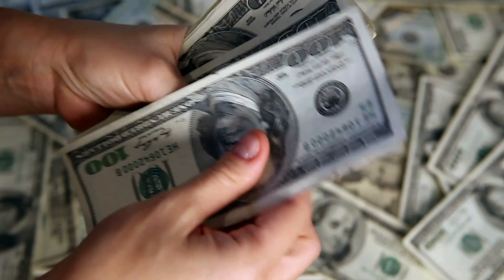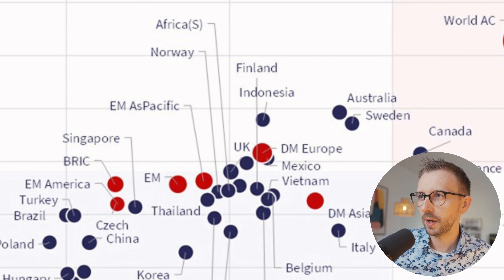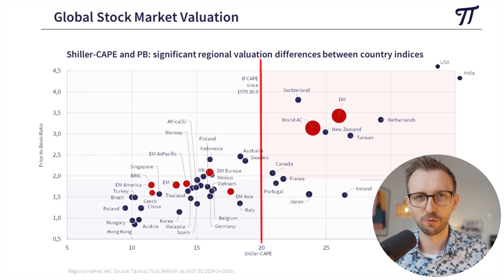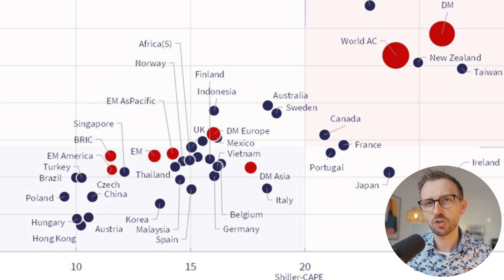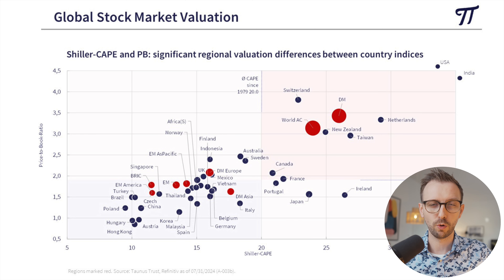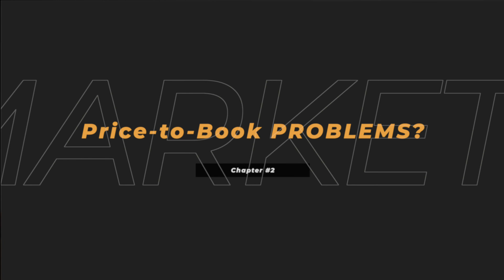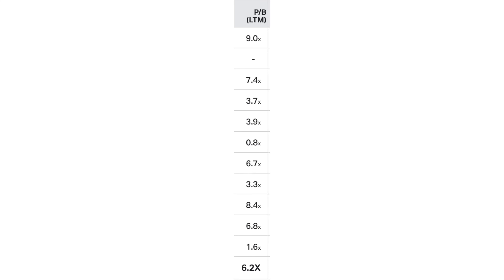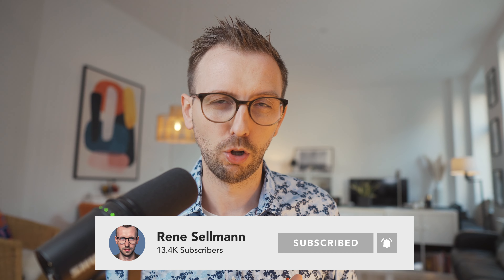The Top 3 Stock Markets to AVOID in 2024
The Top 3 Stock Markets to AVOID in 2024: THESE Stock Markets Are OVERVALUED – Here's What to Know NOW! The most expensive stock markets in the world.

In this video, we take an in-depth look at the most expensive stock markets in the world based on key valuation metrics like Price-to-Earnings (P/E) ratios, Price-to-Book (P/B) ratios, and market cap trends. Learn which countries and markets are topping the charts in terms of high valuation. From the U.S. and Swiss markets to Hong Kong and beyond, we'll explore the driving forces, economic conditions, and industries that have contributed to these stock market booms.

If you're an investor looking to diversify internationally or simply curious about global finance trends, this video is for you.

*DO YOU WANT TO LEARN HOW TO INVEST SUCCESSFULLY AND TRANSFORM YOUR FINANCIAL LIFE?*

I've developed a value investing mentoring program, in which you will learn everything from basic personal finance concepts such as ...
✔️ goal setting
✔️ developing a "rich mindset"
✔️ dealing with debt
✔️ big life expenses
✔️ investing 101 ...

... to more advanced topics like ...
✔️ how to read and work with financial statements
✔️ competitive advantage analysis
✔️ assessing the quality of management teams
✔️ valuation methods
✔️ behavioral finance ...

Before making any financial or investment decisions, I recommend you consult a financial planner or advisor to take into account your personal investment objectives, financial situation, and individual needs.

In no event shall René Sellmann be liable to any viewer for any damages of any kind arising out of the use of any content published on this channel, including, without limitation, any investment losses, lost profits, lost opportunity, special, incidental, indirect, consequential or punitive damages.